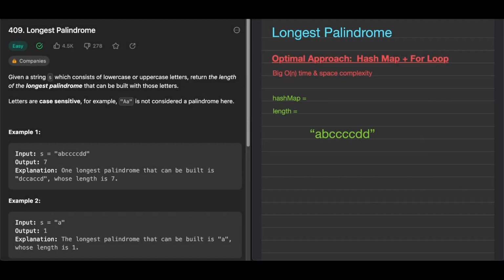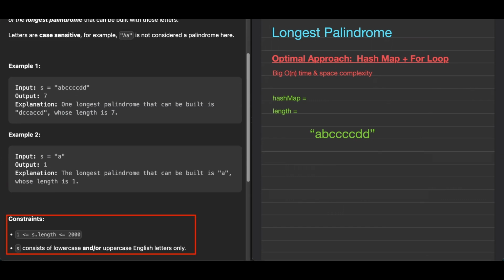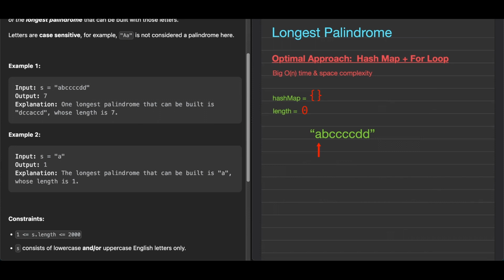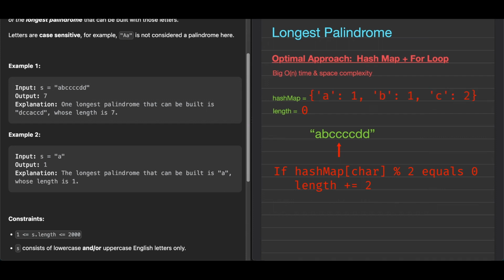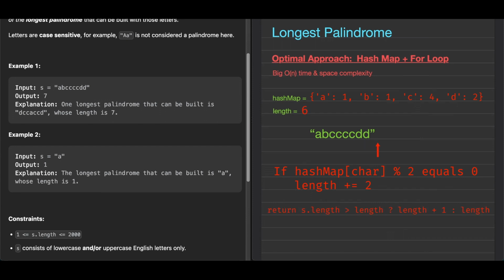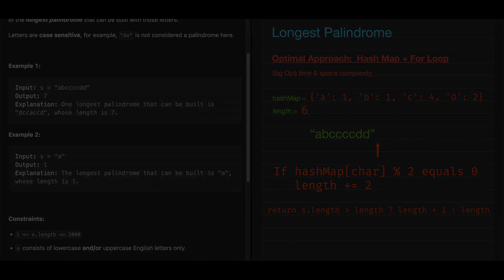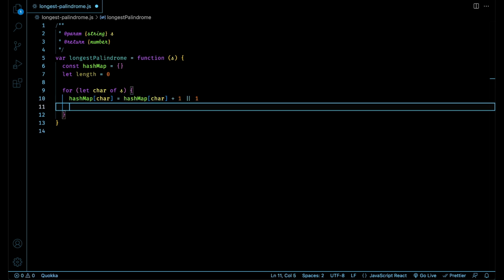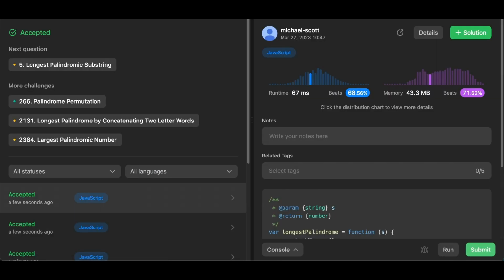Longest Palindrome in a String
Learn to solve Leetcode 409 Longest Palindrome (Google Technical Interview Question) in JavaScript.